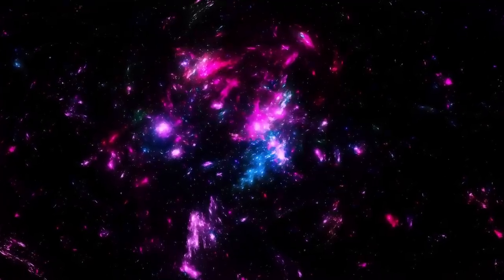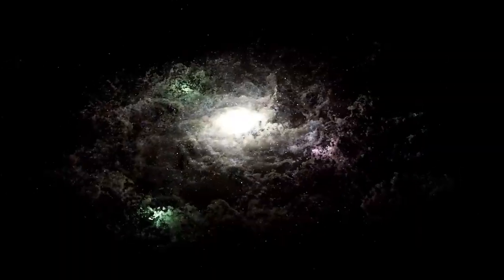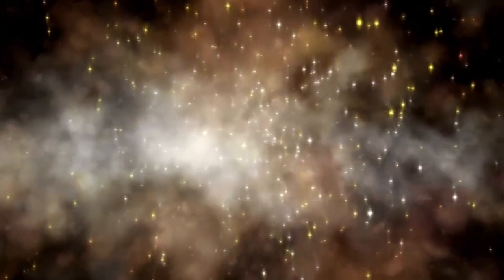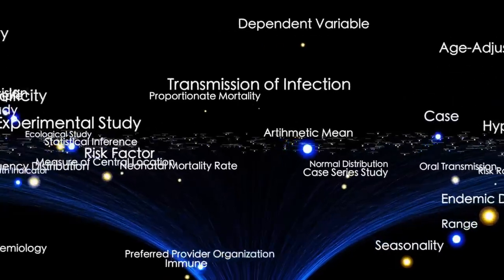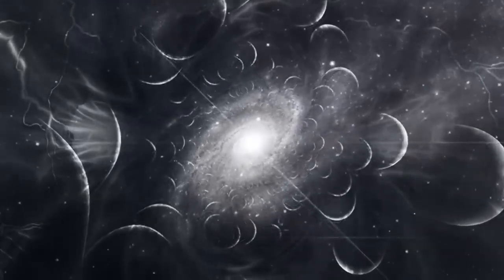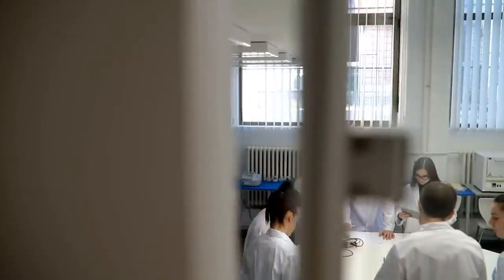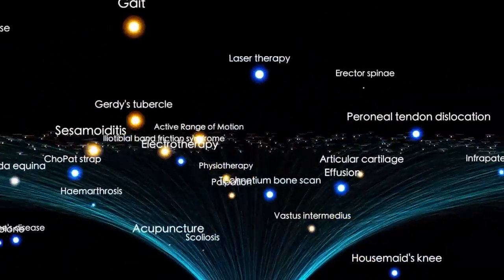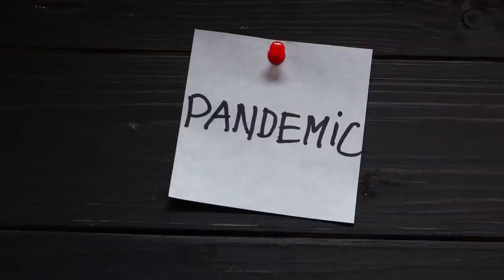James Webb Telescope Just Sent Back HORRIFYING Images We Have Never Seen BEFORE